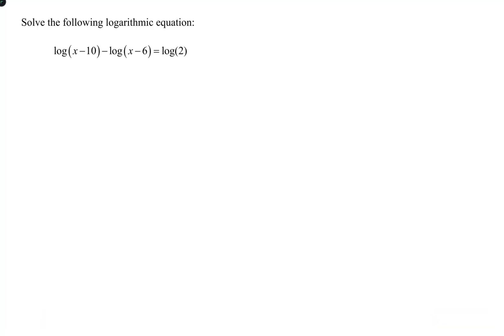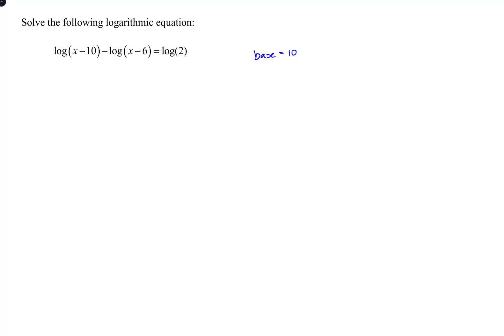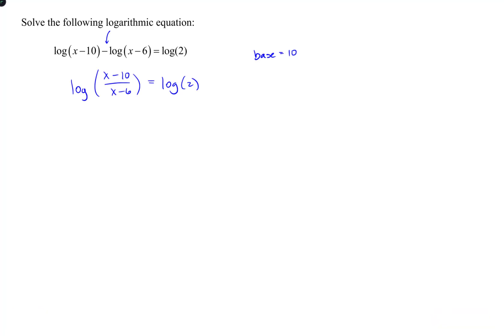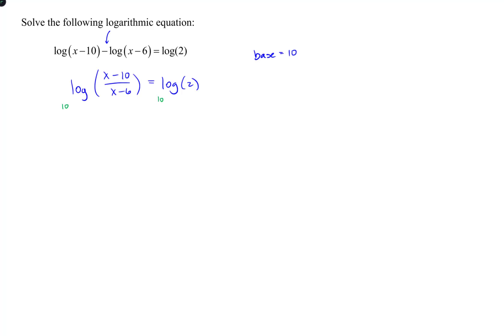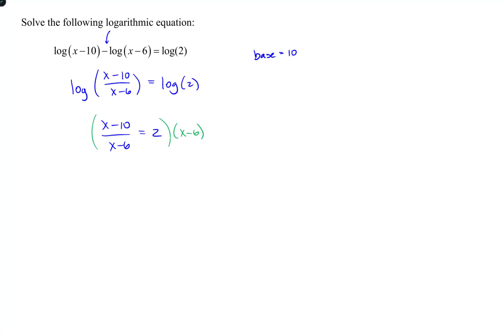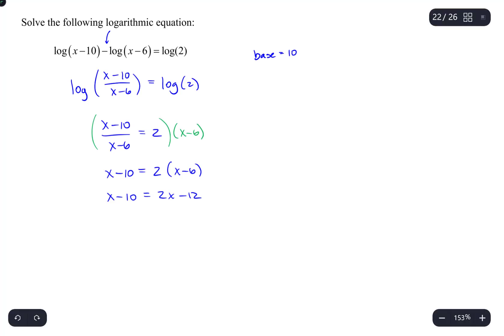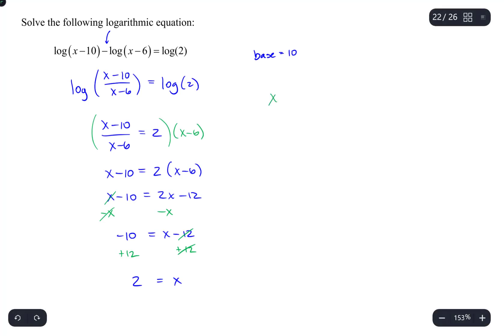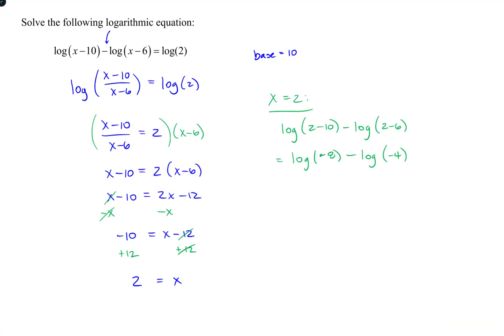mat110 mod3review 9e